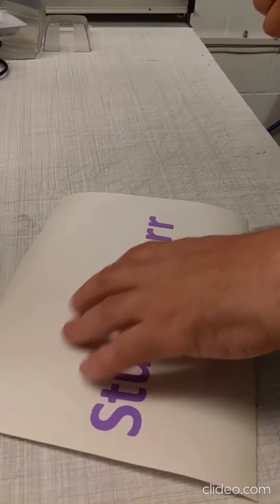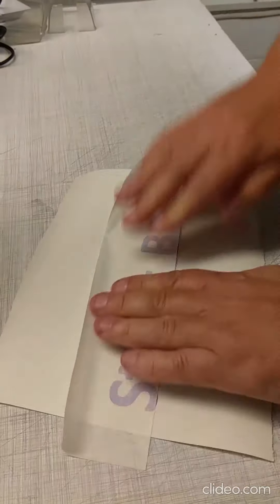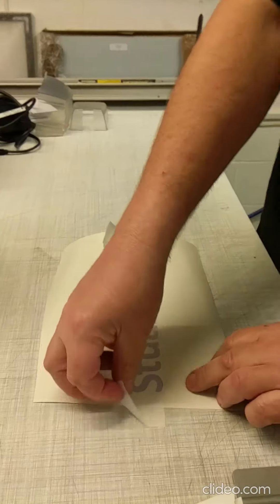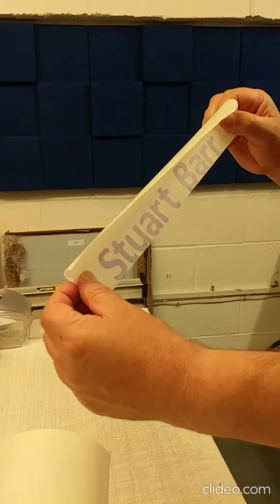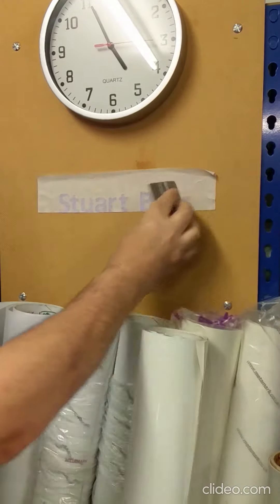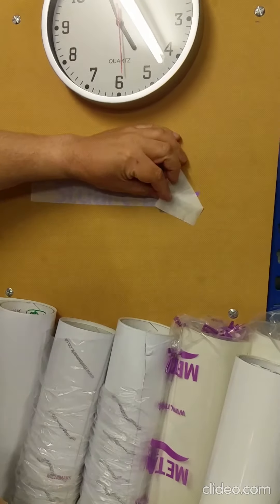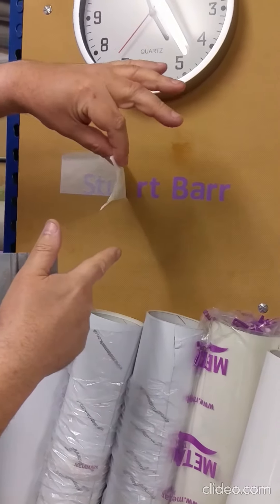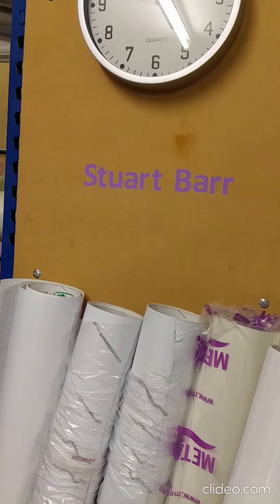Die cut vinyl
Die cut vinyl, what it is and how to apply it